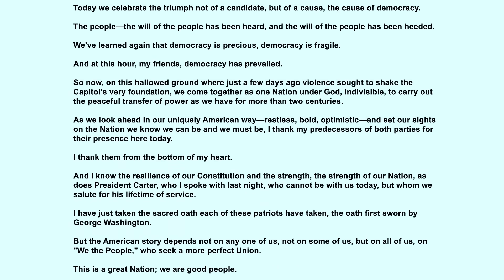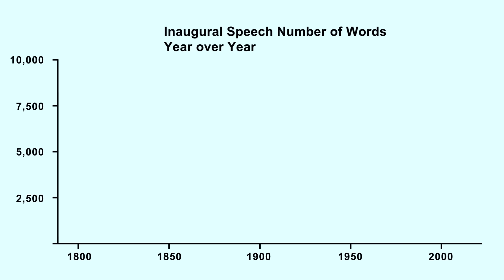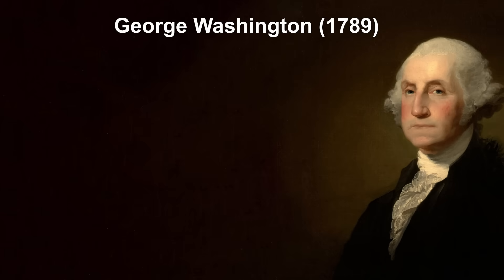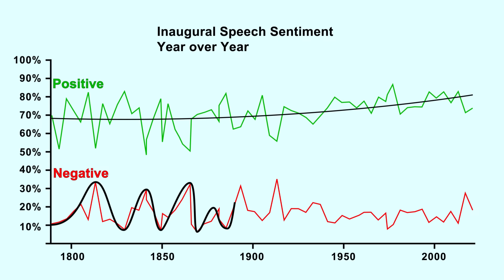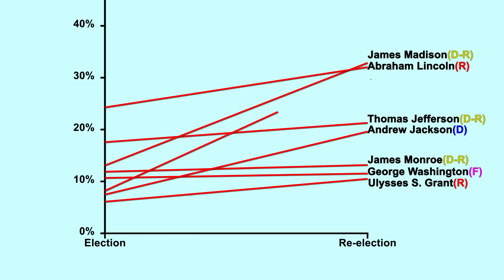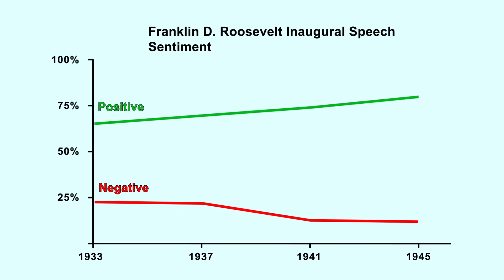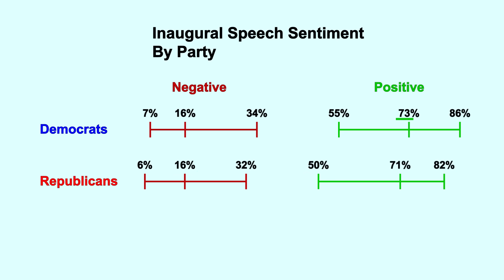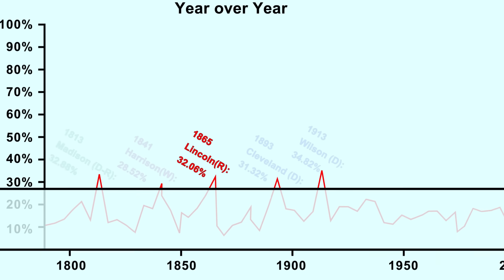I used AI to analyze presidential speeches... I was surprised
In this video we're going to be looking at presidential inaugural speeches to see which are more positive and negative. We can plot these over time, contrast political parties, analyze re-election speeches, and we can even ask the AI to tell us what it thinks are the most positive and negative parts of both Trump and Biden's inaugural speeches.

Thanks to my patrons for their support! You can get your name in the credits too:

Thanks to Storyblocks

Special Music Thanks:
AM 1984
Udio, AI generated music